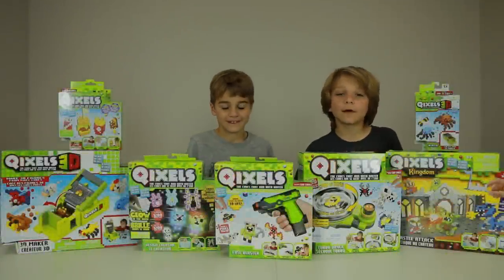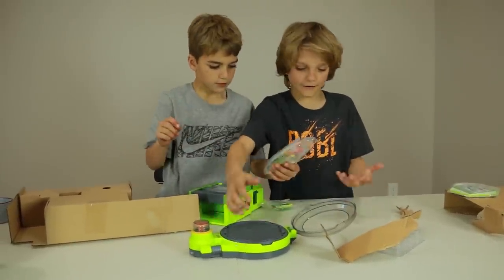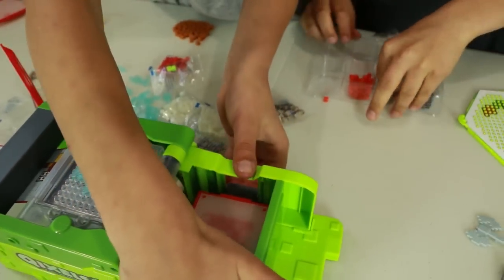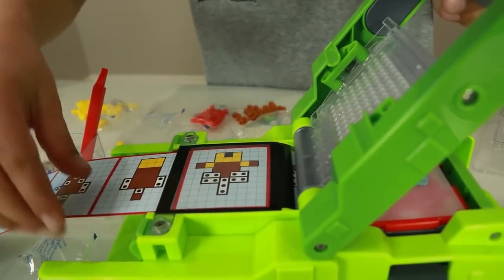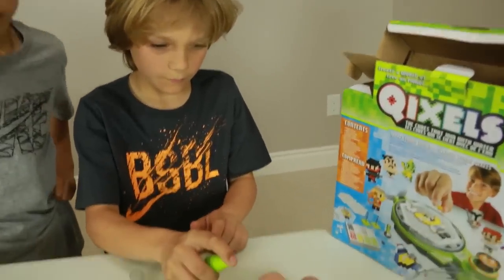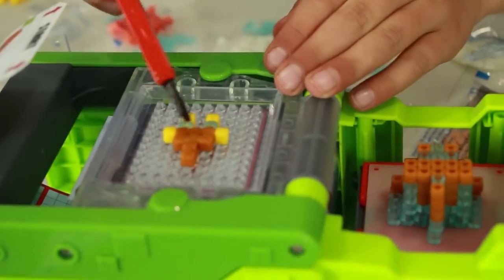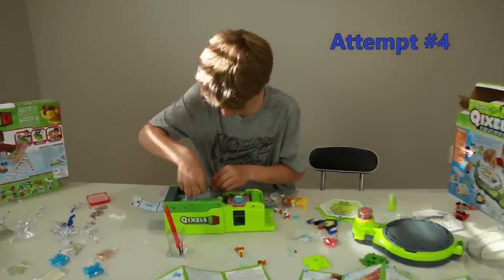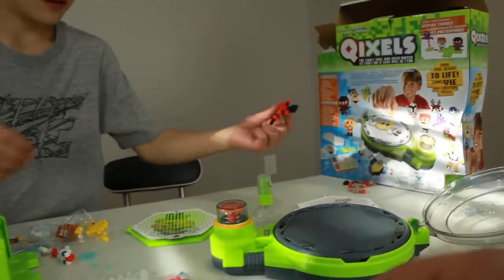Qixels - Unboxing, playing, and making mistakes :)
As you will see we made a ton of mistakes.  But learn from what we did wrong and make your own amazing creations with this creative toy.  Even making mistakes is a lotta fun.
**Yes Will has poison ivy on his face ;).
**Yes once we made it through our mistakes we made really great creations.
Now head over to Walmart and get your own Qixels!
Thanks!